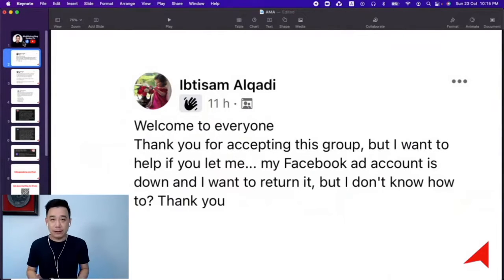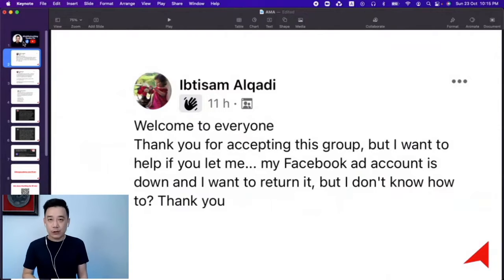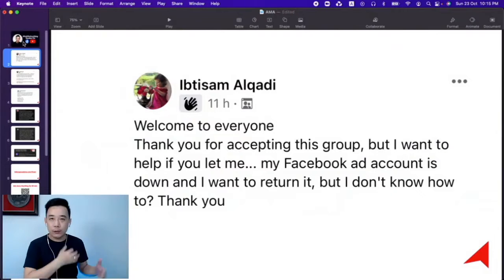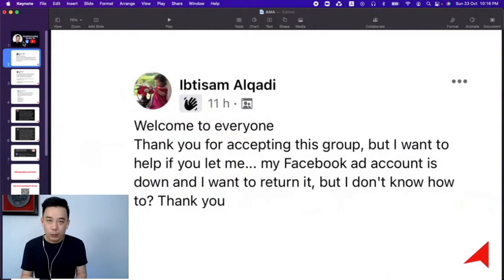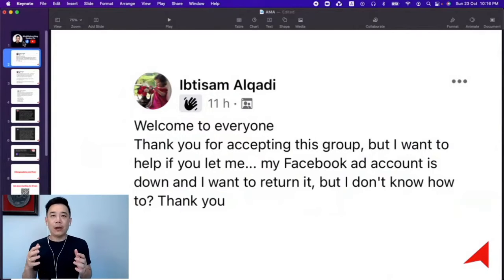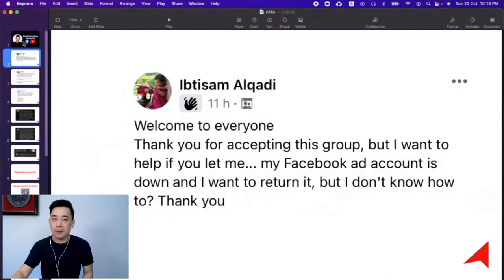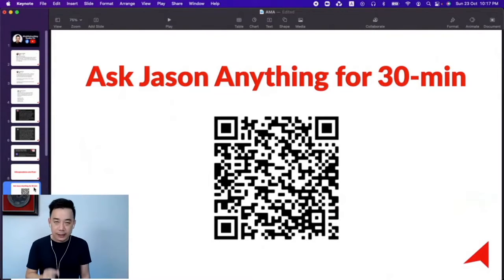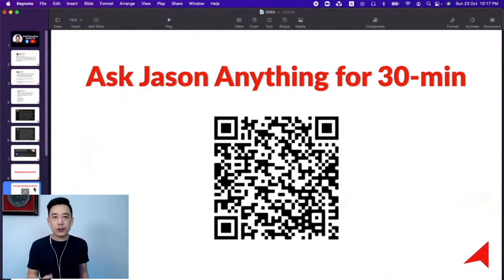Facebook Ads Account Disabled Issue - How to solve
How to solve Facebook ads account disability issue? Well there are many situations, watch to learn.